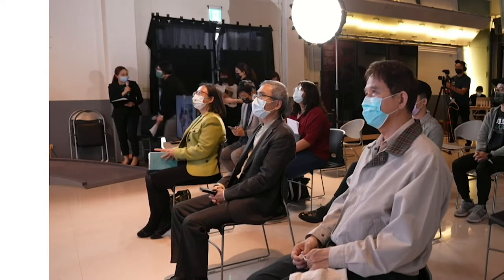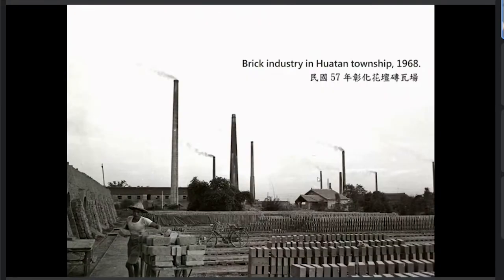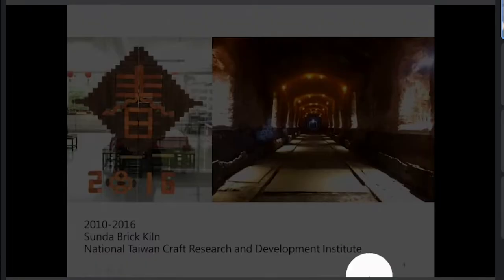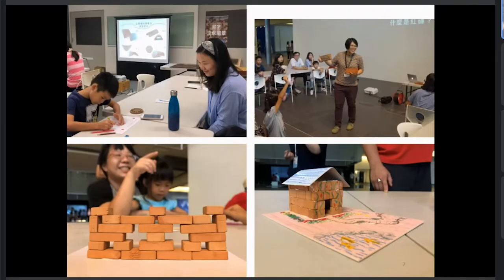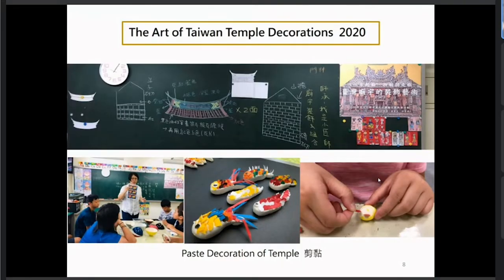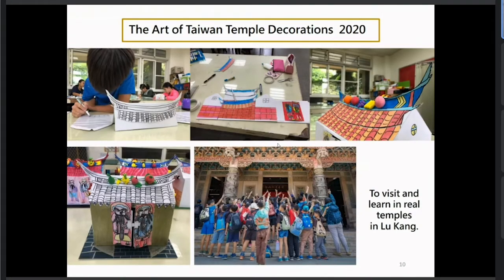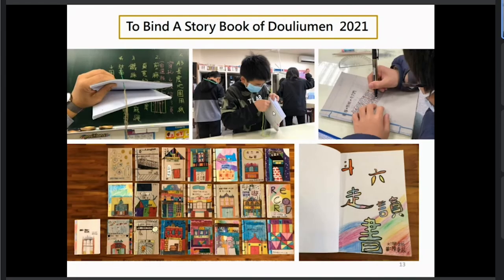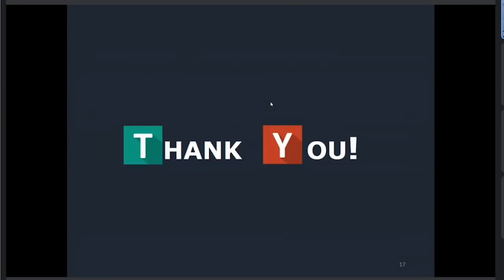2022青年人才交流—從知識出發：來自書店的文化資產藝術課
講者:張馨方 Hsin Fang, Chang
獨立書店經營人與偏鄉生態小學藝文教師，研究所歷經文化資產洗禮，期許在理想與現實生活之間，開闢實驗性藝術課程之境。

書店裡的知識、文化資產保存概念與實際創作，如何萃取凝鍊融為一堂藝術課？ 希冀透過這幾年主題式藝術課程設計及實踐，思考文化資產跨領域課程之創新可能，持續培養未來世代感受在地文化資產美感及其保存價值之能力。
A Journey from Art Courses to Cultural Heritage